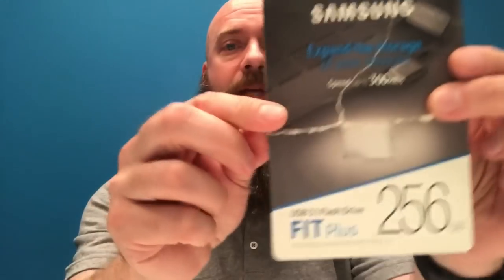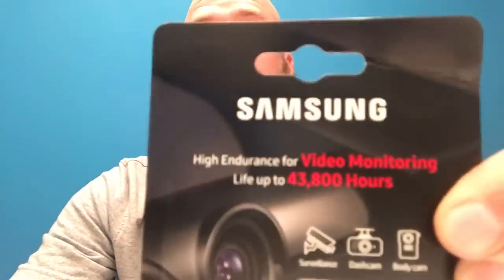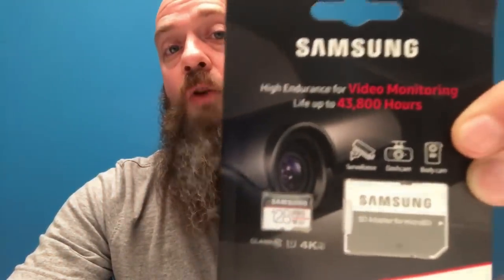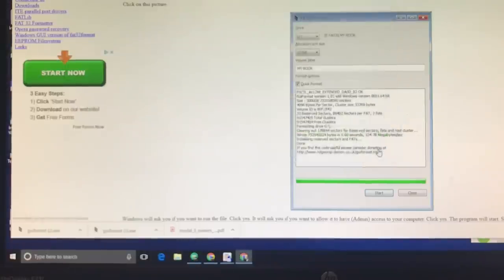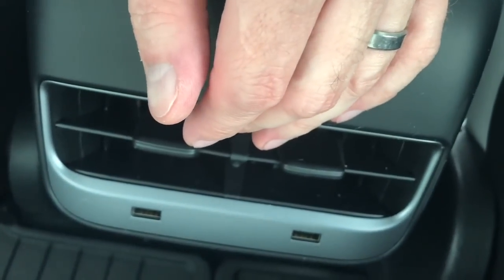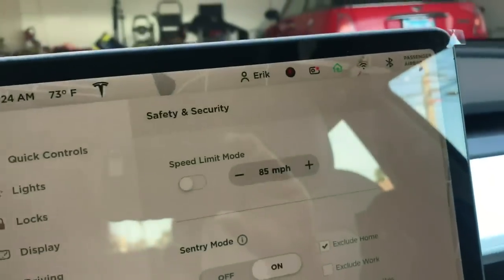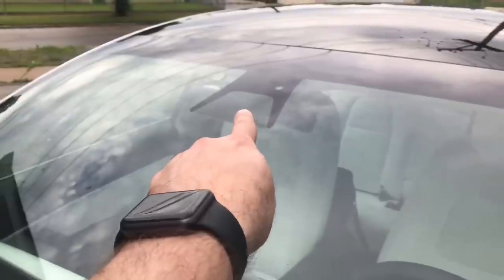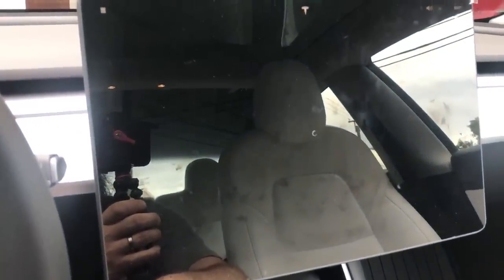Tesla Model 3 - Why I don’t use a USB stick to record Dashcam and Sentry Mode! -CC'd English/Spanish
Want to enable your Tesla's dashcam and sentry mode?  You'll want to watch this video to see how.

Products used:
Rocketek (Ziyuetek) USB SD Card Adapter (used for the Endurance card below)
or the rebranded version Ziyuetek if the Rocketek is out of stock
Samsung SD Pro Endurance Card 128GB (used for dashcam/sentry mode)
Samsung USB 3 Flash Drive 256GB (used for music files)

If you like my channel and would like to be a sponsor so I can buy new products and gear to review, donations can be sent

To format in FAT32 on Windows, I use this free desktop app